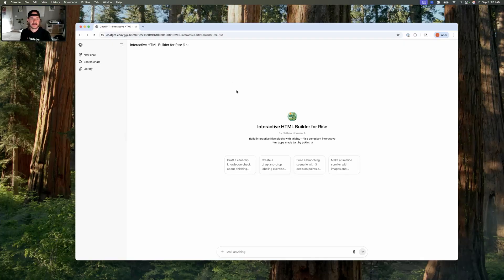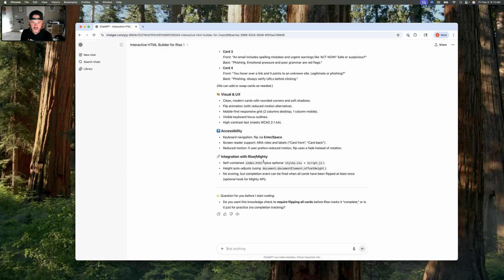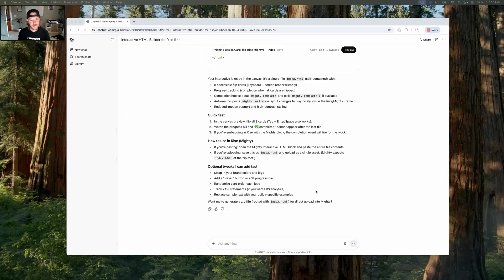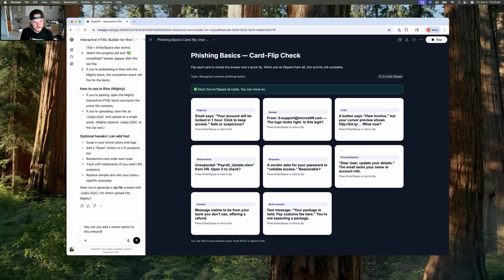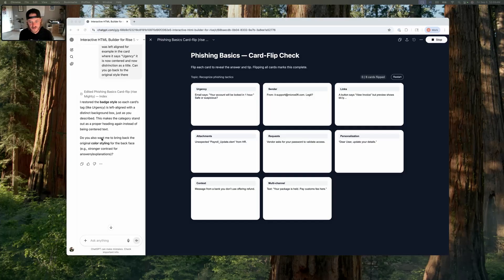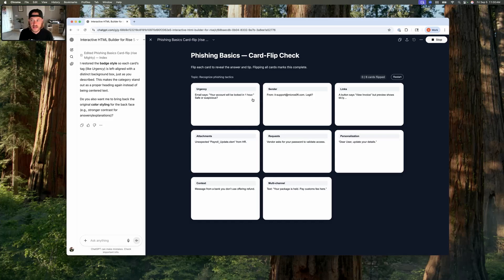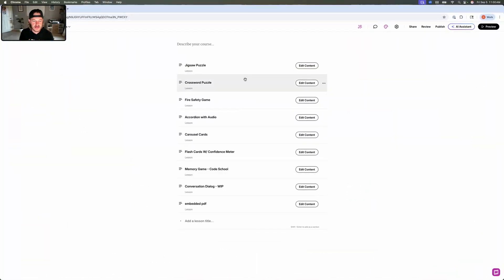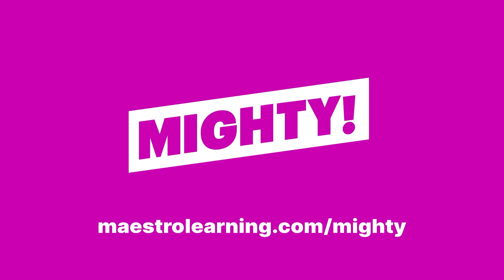Build Next-Level Rise Interactives in Articulate Rise with This Custom GPT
Ready to take your Articulate Rise courses to the next level? 🚀

We’ve been talking for a while about using AI to create custom interactives (aka “vibe coding”) inside Mighty’s Interactive HTML block—and now it’s here.

In this video, Nate walks you through a custom GPT he built that helps you design and build engaging interactives without needing any coding experience. Step by step, you’ll see exactly how it works as we create a card flip knowledge check from scratch. From prompting, to troubleshooting, to downloading your interactive—you’ll see the full process in action.

- Prompt Guide that was used to build the custom GPT (feel free to use this to build interactives in other AI platforms too!)

👋 And if you want even more tips, tricks, and a free, supportive space to grow in your craft, join us in the Mighty Users space in Maestro Community